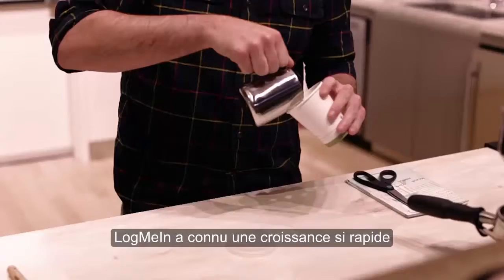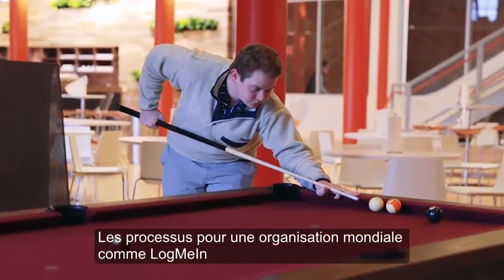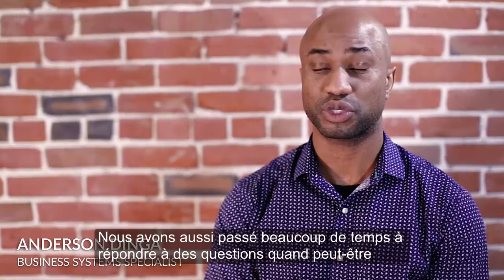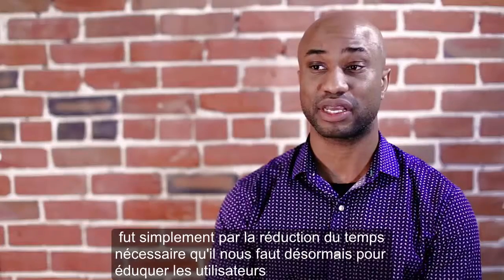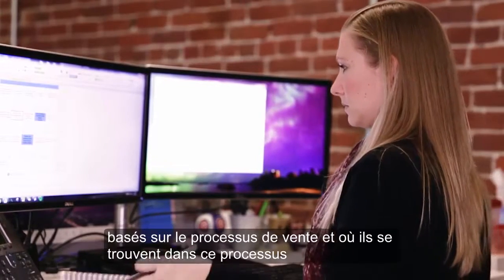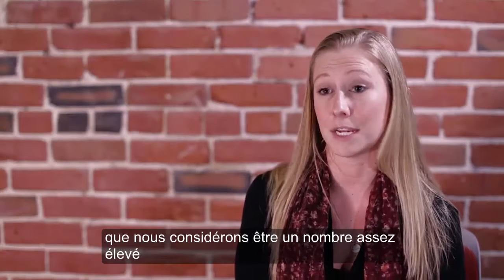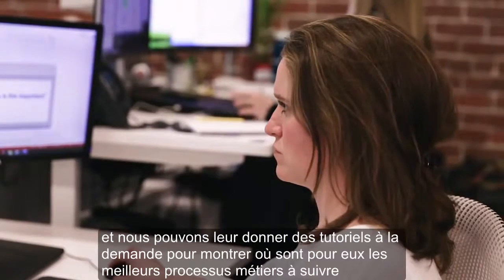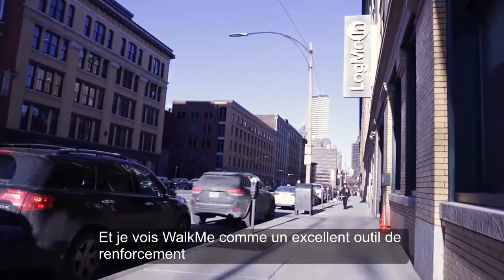WalkMe : témoignage LogMeIn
LogMeIn témoigne sur la façon dont WalkMe a aidé à former les collaborateurs plus rapidement et plus efficacement au niveau mondial.